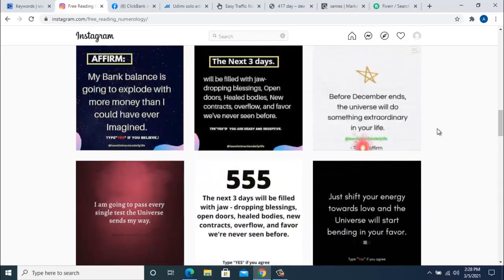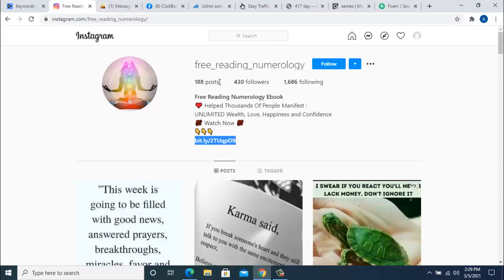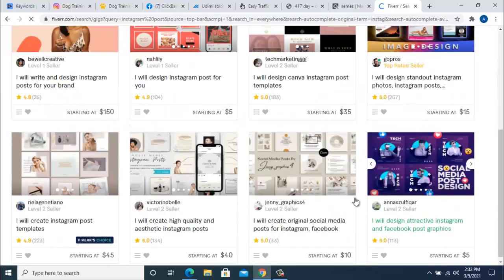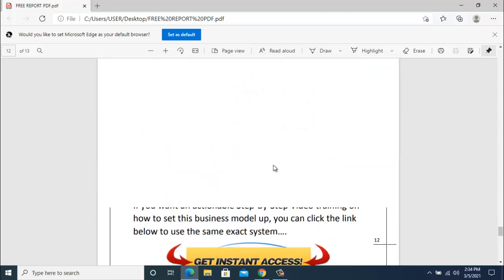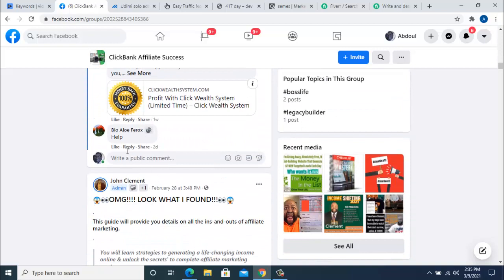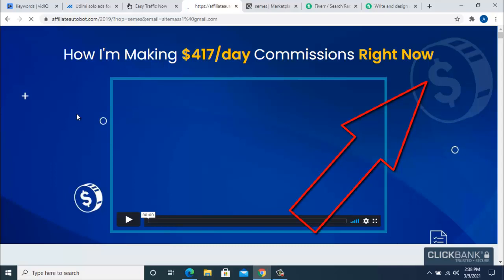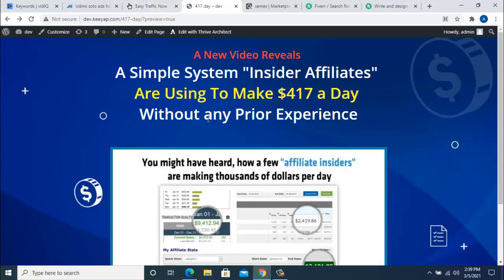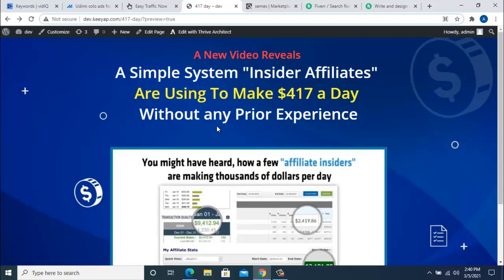How To Promote Affiliate Links: Affiliate Tutorial 2021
Complete step by step guide on how to Promote Affiliate Links with or without a website.
💰Free Training To Make Money with Affiliate Marketing💰

Summary of How To Promote Affiliate Links

Affiliate marketing is the process of selling other people’s products and earn commissions for your marketing efforts. In other to successfully make money with affiliate marketing, you need to know how to promote affiliate links. In this affiliate marketing tutorial, I show you how and where to share affiliate links.
Well, there are many platforms you can use like Facebook groups, Quora, YouTube, Instagram and Medium. With these methods, you can promote affiliate links without a website for free.

So, if you want a free training to make $10k per month, then here’s the link: